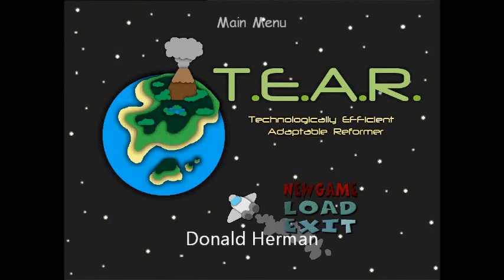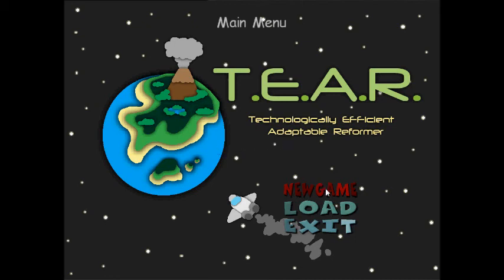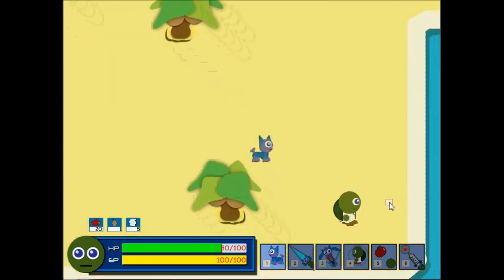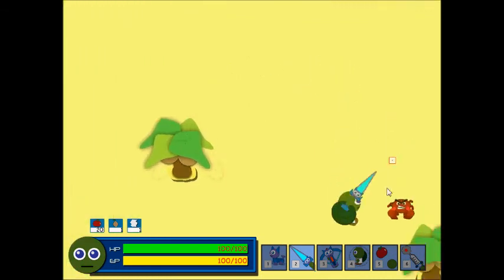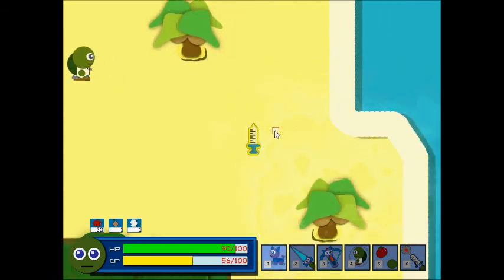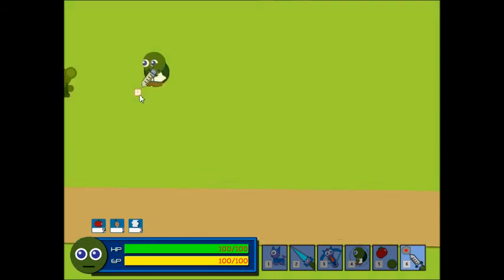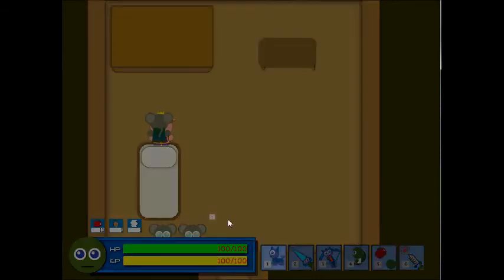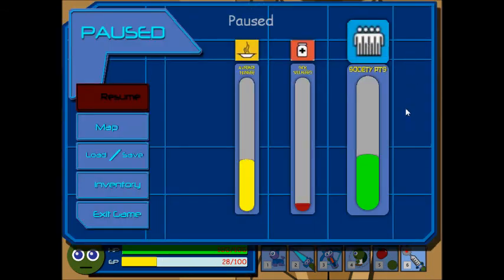TEAR Gameplay Video - Team Acez - Imagine Cup 2011 Round 1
Team Name: Acez
Location: CSULB
Hobbies: MIPS

Here's our entry for the Imagine Cup 2011 Game Design Competition.